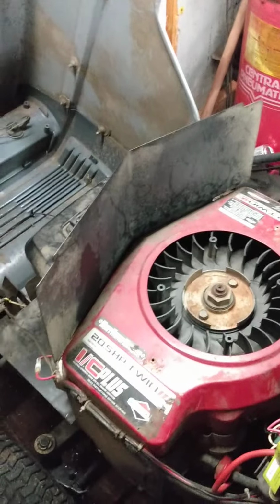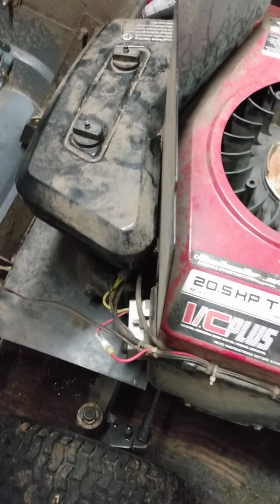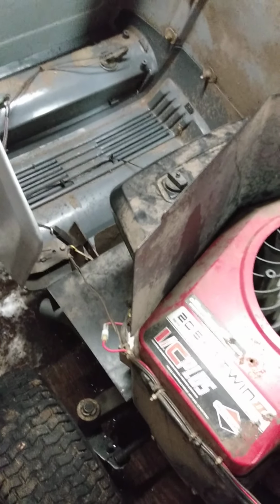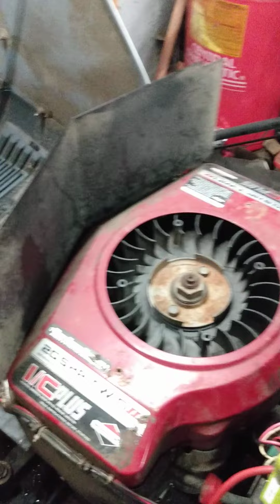1993 craftsman gt6000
one of my newer machines that does alot of stuff